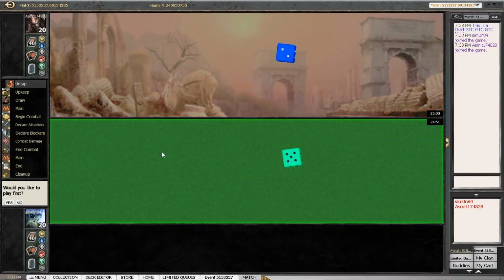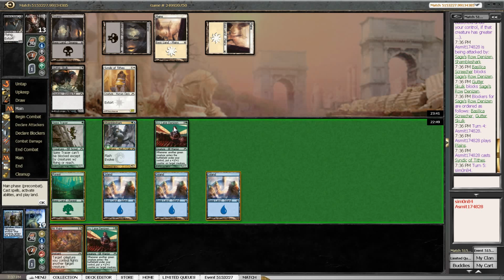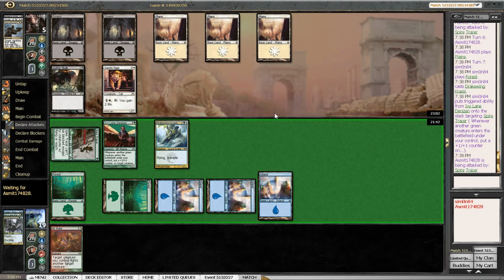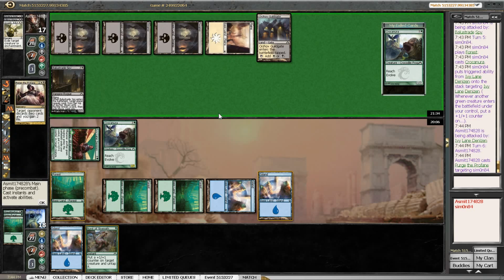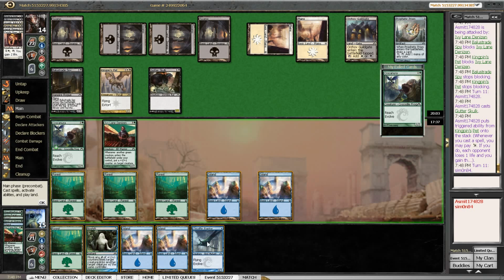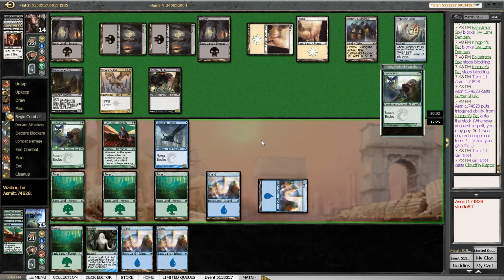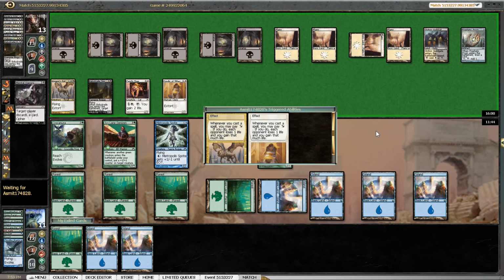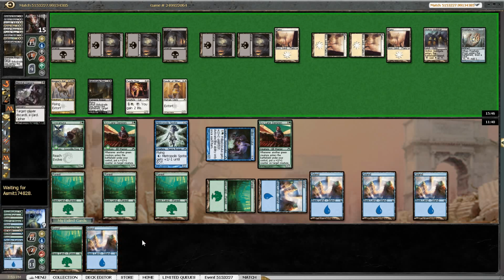Simon Says #41 - Round 2, Madness?, GTC Draft, 14 March 2013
You can discuss this video or watch the rest of the series on our

Simon Goertzen is a pro Magic player and competitive boardgamer whose prominent Magic tournament successes include winning Pro Tour San Diego in 2010, making Top 8 of Grand Prix Paris in 2008, and taking 5th place with his team at Grand Prix Charleston in 2006. In addition to his semi-weekly Simon Says series on MTGO Academy, he co-hosts the German language draft series Görtzen & Görtzen In the fall of 2012 Simon began providing coverage, in association with Wizards of the Coast, of European Magic: the Gathering events, including Grands Prix. You can follow him on Twitter @simongoertzen, or check out his Tumblr